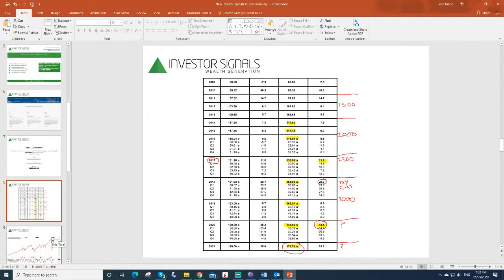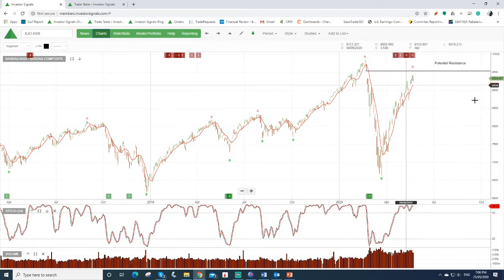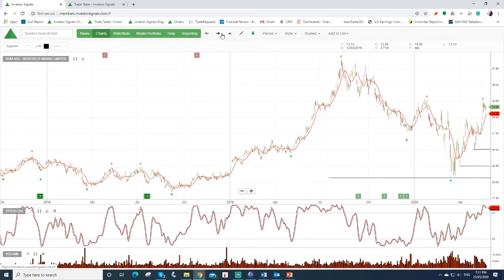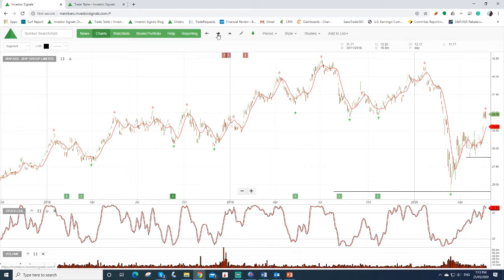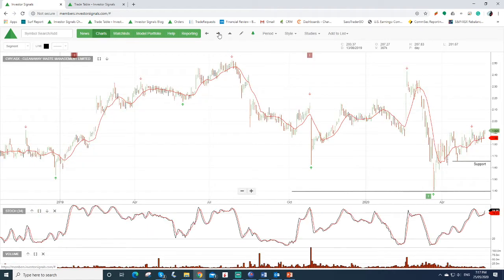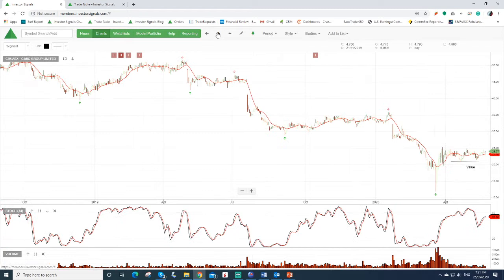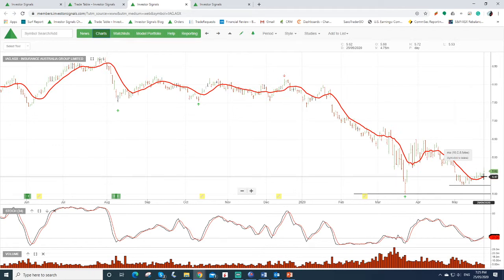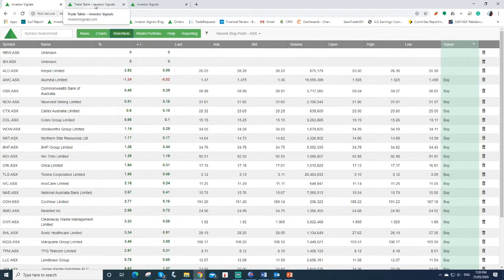Opportunities in Review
Leon reviews the opportunities in review in the markets.